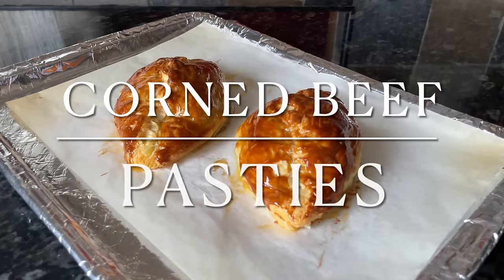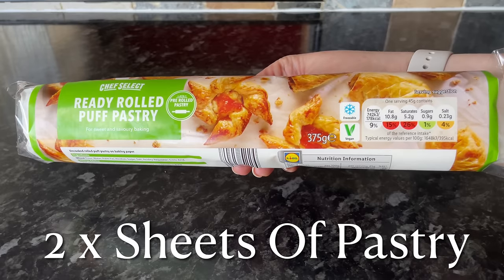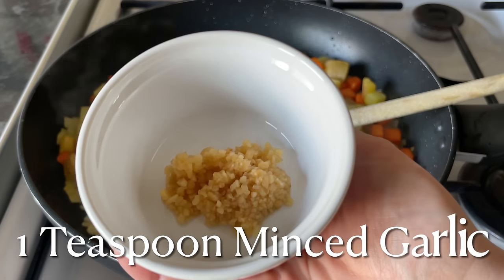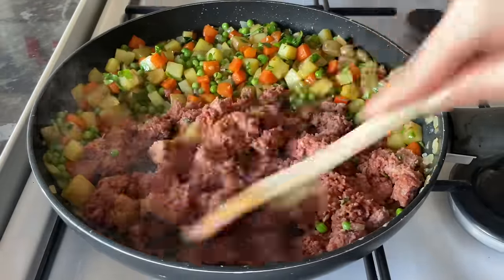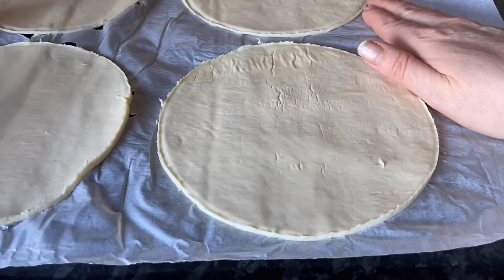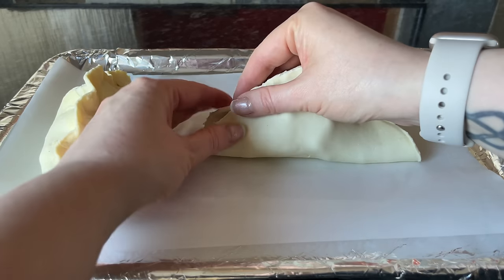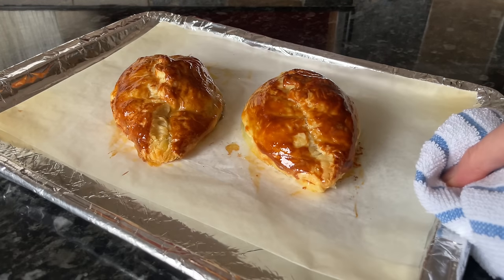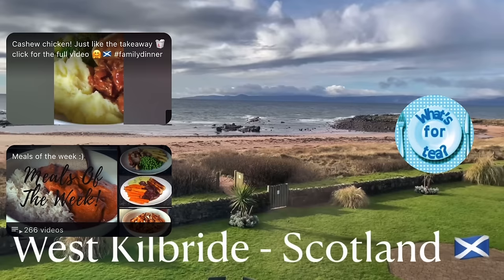Corned Beef Pasties | Easy Scottish Recipe :)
Hello folks!

Hello Folks!
I hope I find you all well. So today I made these ever so tasty corned beef pasties! Super easy to make and an absolute crowd pleaser :) We like this kind of thing with baked beans but they can be very easily eaten on the go, due to their shape…and make an excellent picnic food.

-Cheryl x

Everything I used - Makes 8 pasties/pies

375g (13 oz) Pastry x 2 sheets - I used puff, but shortcrust is also perfect for this
340g (12 oz) Corned beef - 1 standard can
150g (5 oz) Diced carrots
150g (5 oz) Frozen peas
200g (7 oz) Diced potato - keep the skin on
1/2 An onion - finely diced
1 Tablespoon parsley
1 Garlic clove - minced
1 Beaten egg yolk - for glazing the pastry